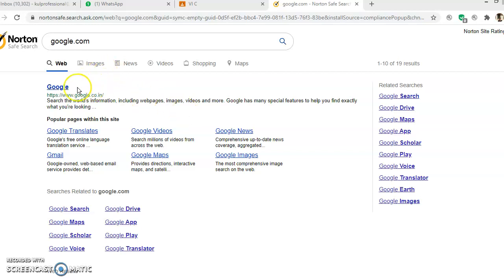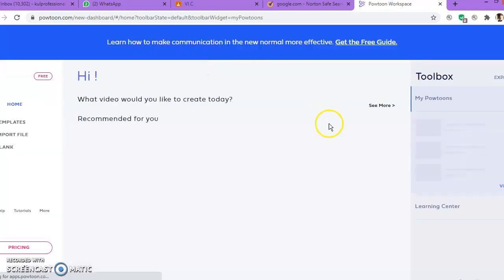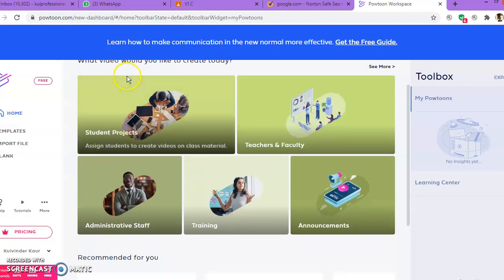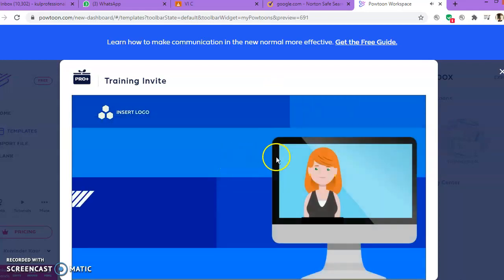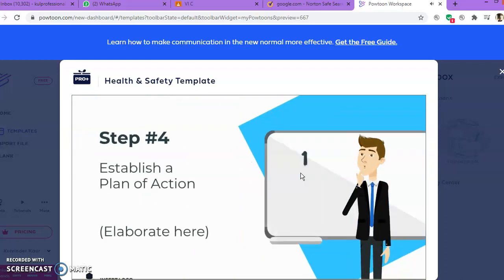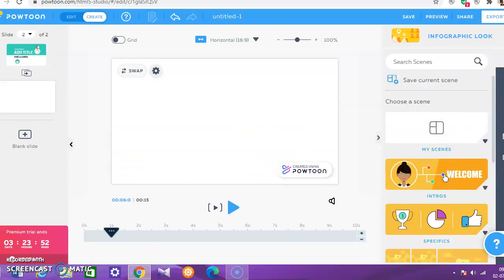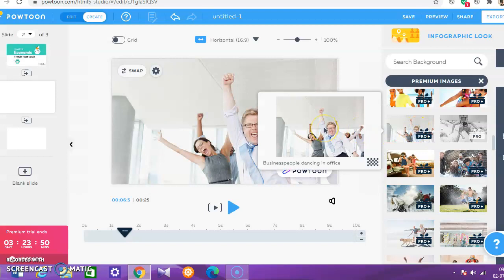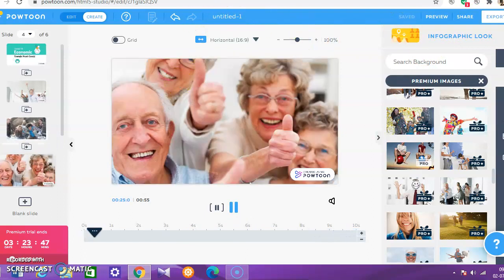videomakerpowtoon1|createvideos|presentations|BalreenKaur KulvinderKaurpoetry videos|funkhazana